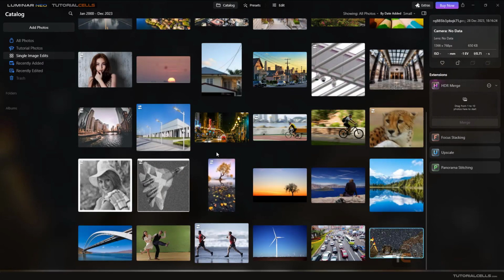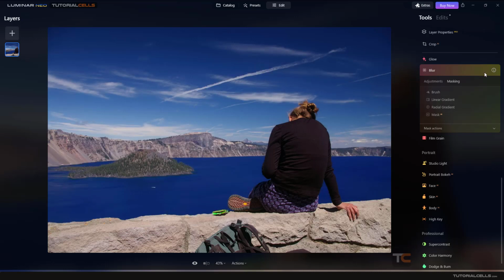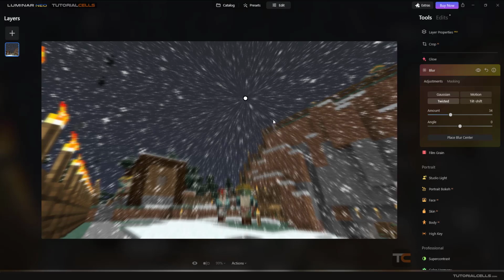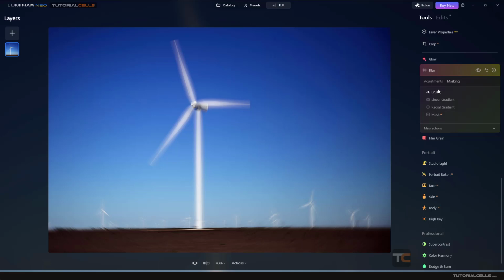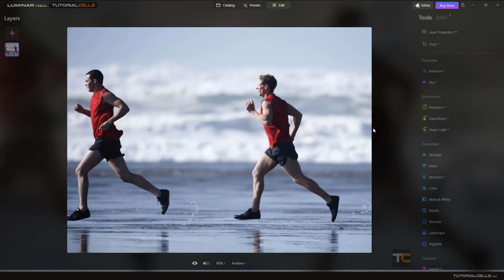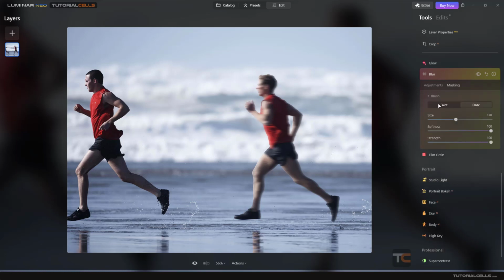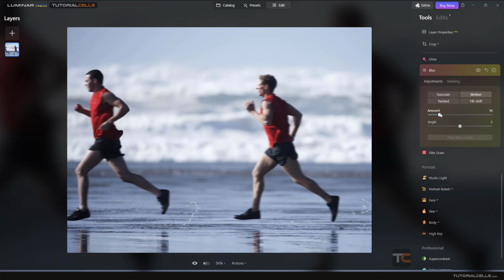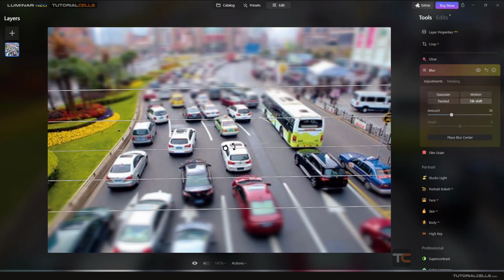0026. blur tool in Luminar Neo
blur tool , create motion blur , twist blur , tilt shift blur